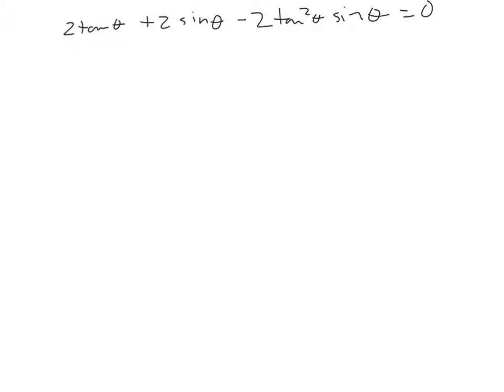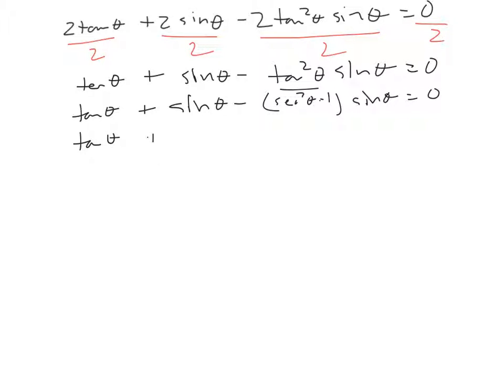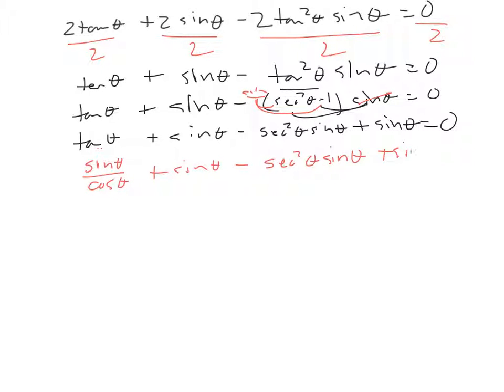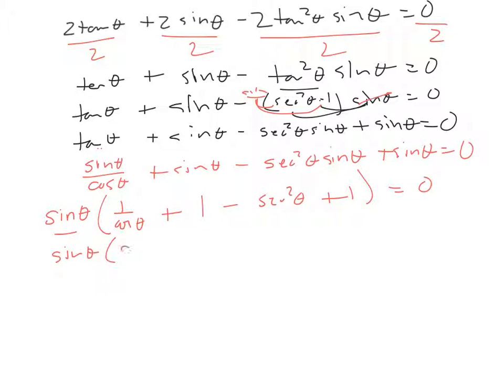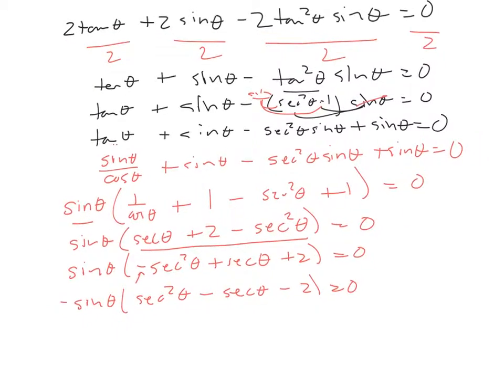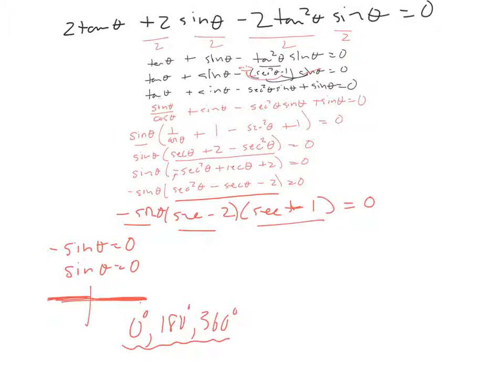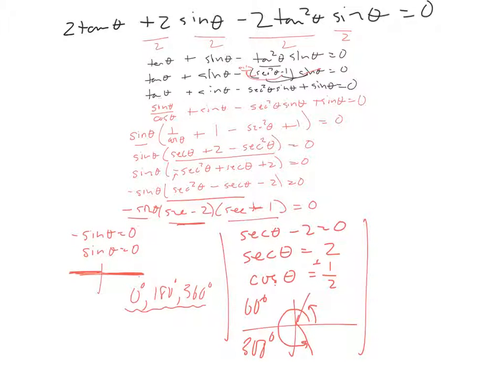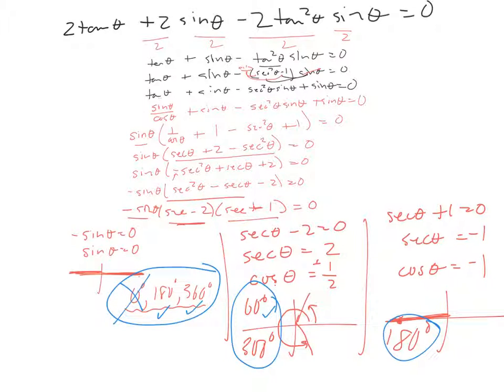15fl mth0095 solve trig equation